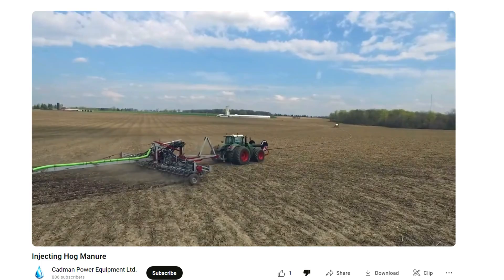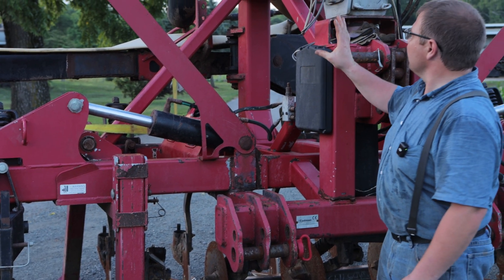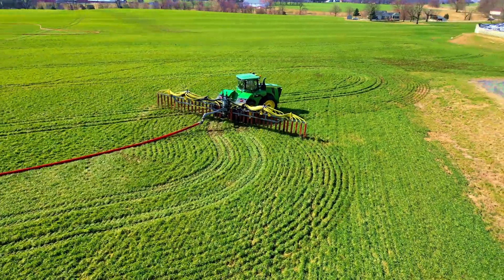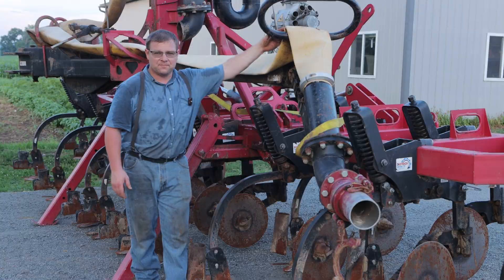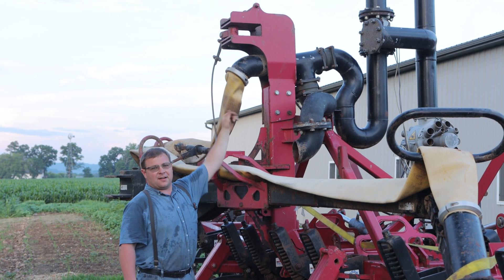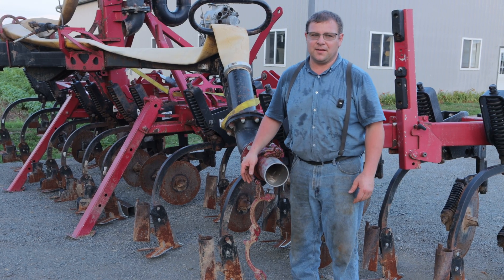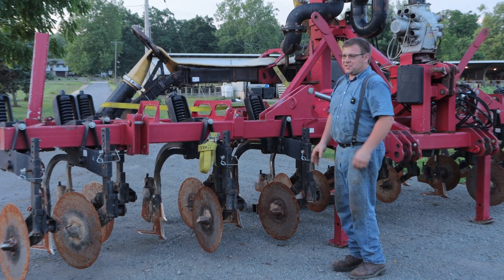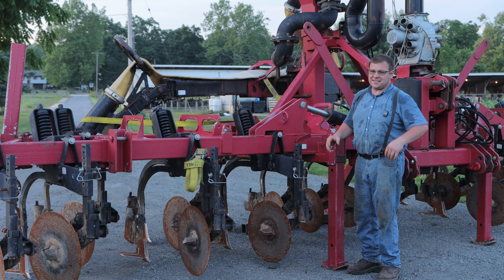Cadman manure swinger repair. Manure hauling , manure dragline, low disturbance manure injection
How we are repairing and redesigning a Cadman manure injector.